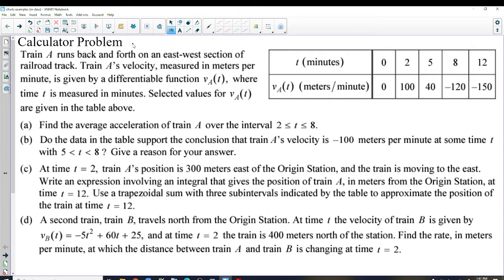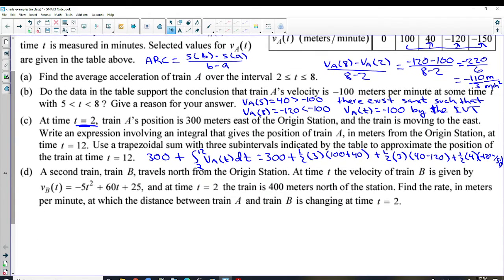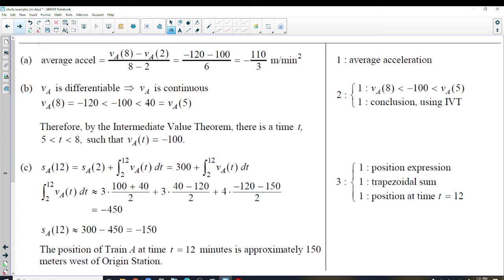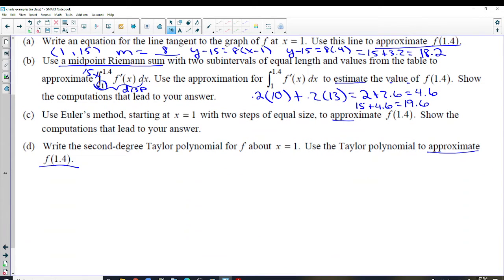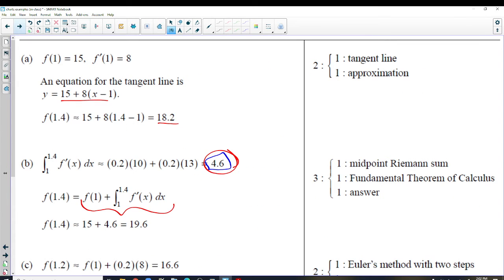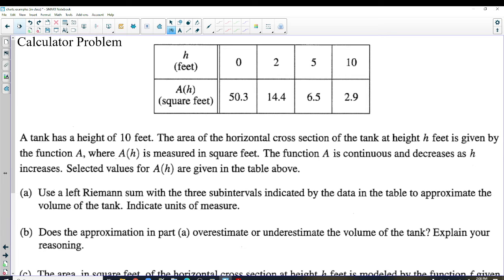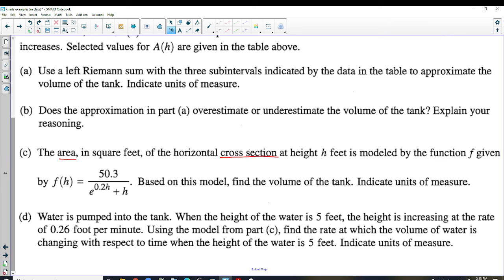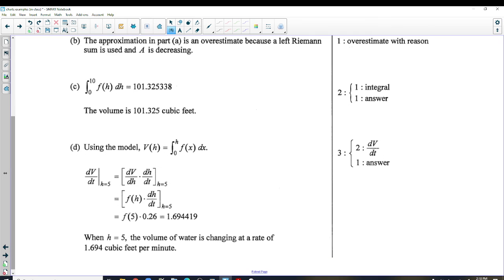AP Calculus Charts Review